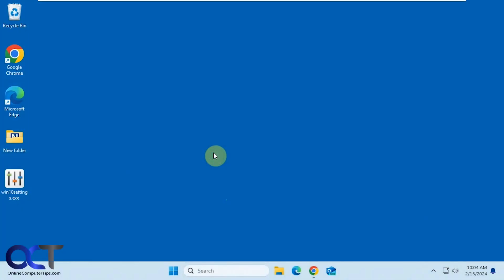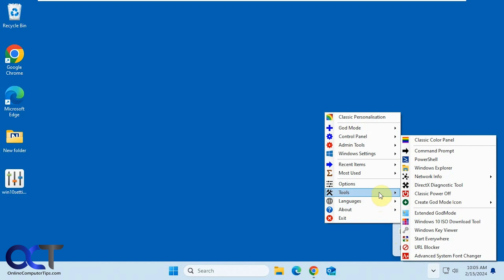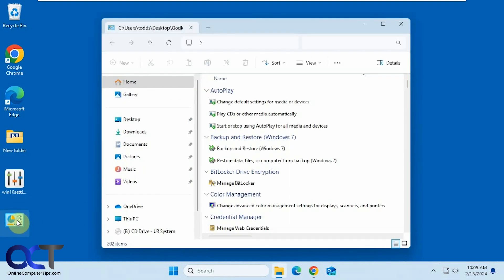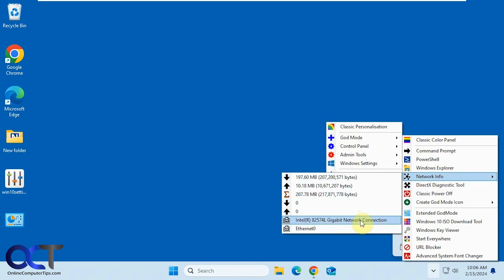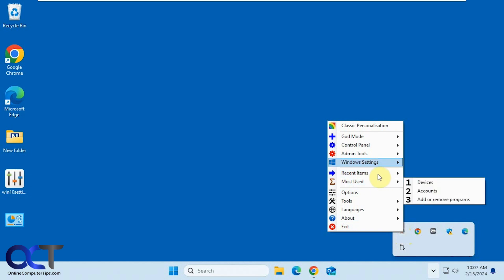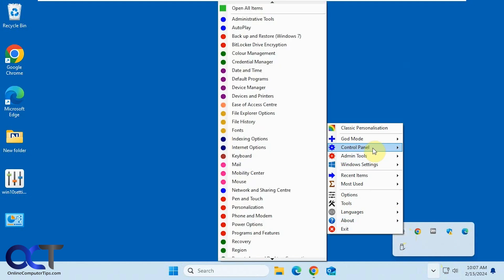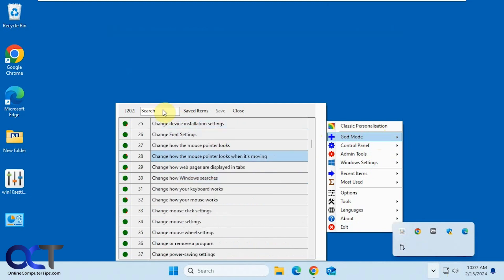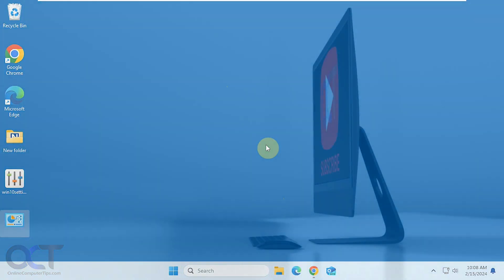How to Quickly Access Your Windows Admin Tools and Settings All from One Place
If you are the type of Windows user who is always accessing the various Windows tools from the settings app, Admin Tools or Control Panel, then you might want to check out a free tool called Win 10 All Settings. This app will work with Windows 10 and Windows 11 and provide quick access to various system tools and settings all from one place (even God Mode). There is nothing to install and once you run the executable, you will find the tool in your system tray for easy access.

Here is a link to download the Win 10 All Settings software.